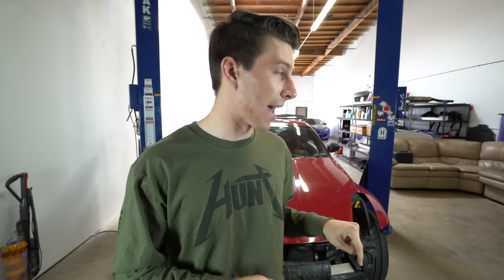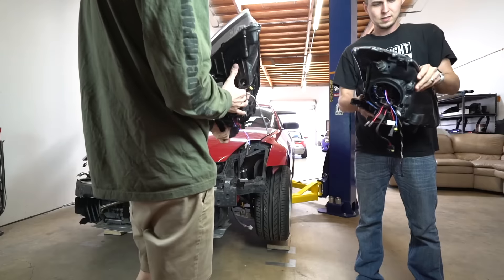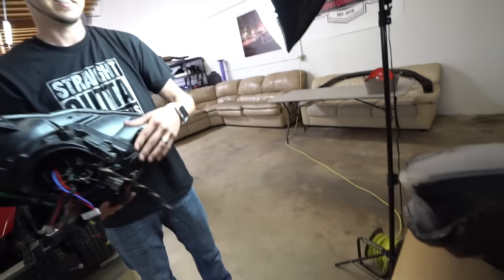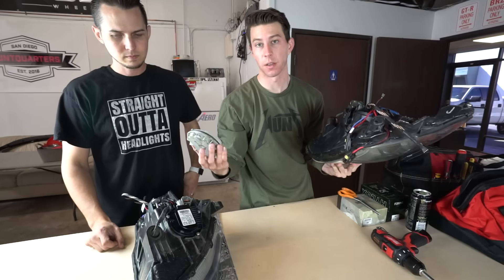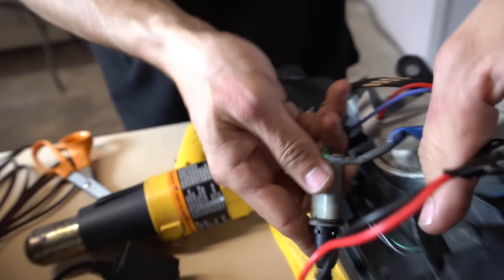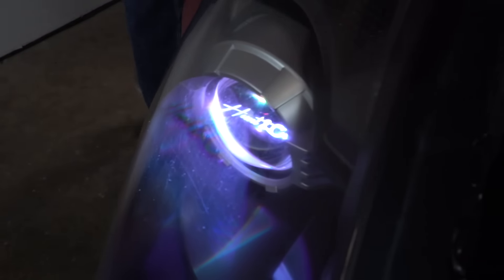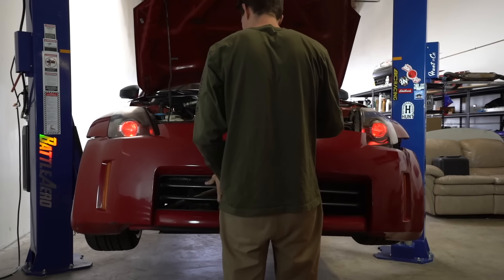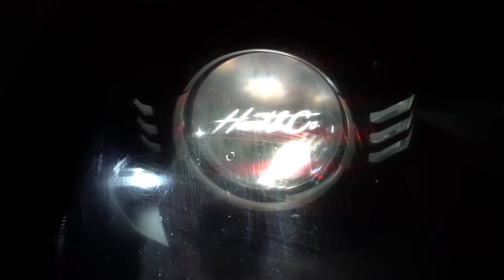COPS WILL HATE THIS! Demon Eyes Headlights!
Huge thanks to Chris from FlyRyde!

SEND ME STUFF HERE:
14781 Pomerado Rd. #115
Poway, CA
92064